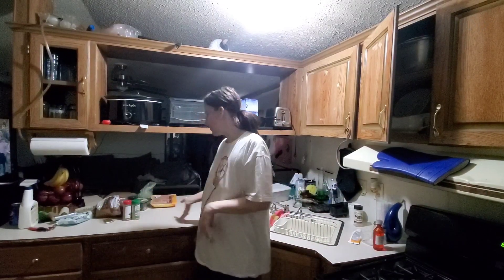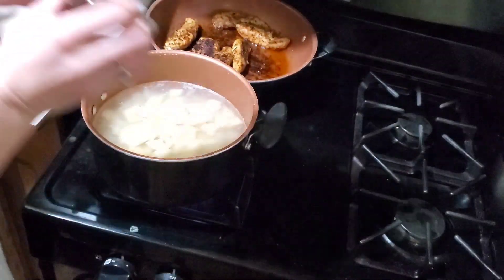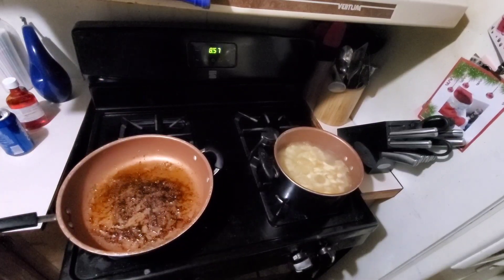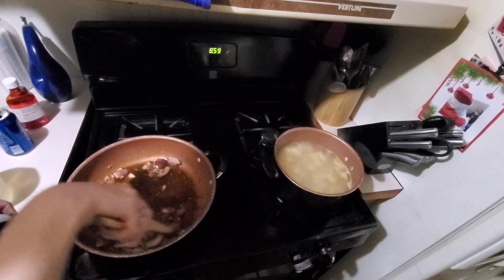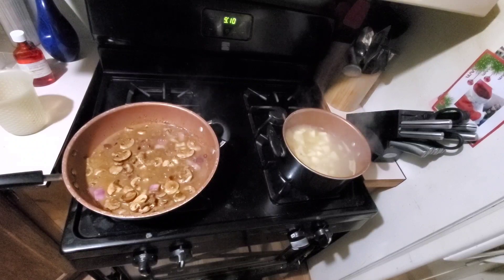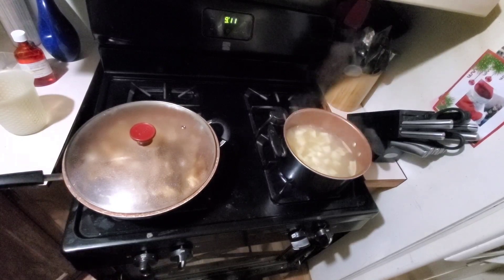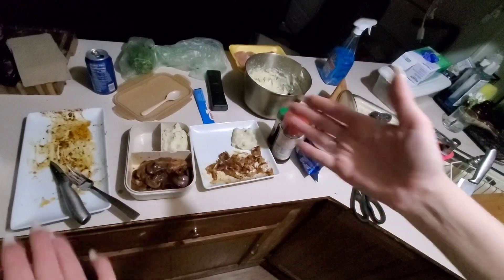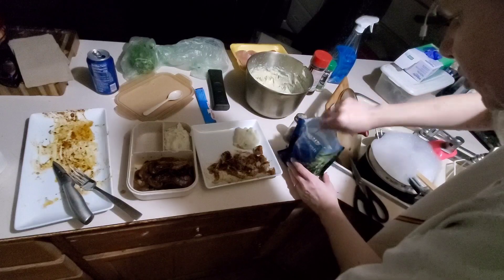Chicken mushroom gravy mashed potatoes